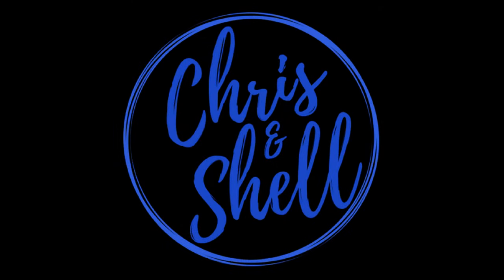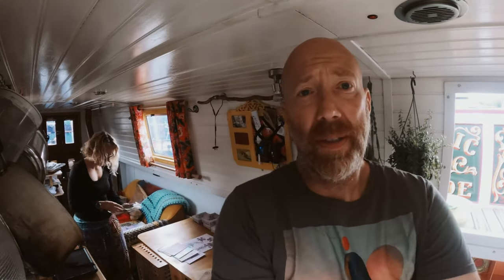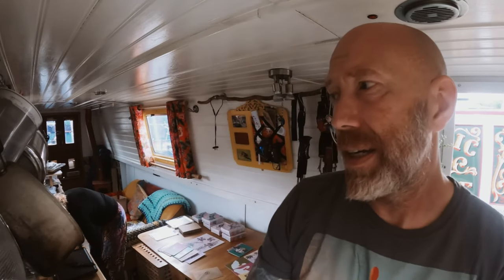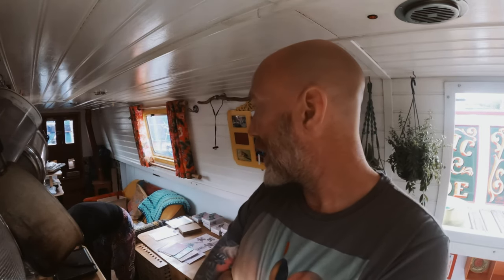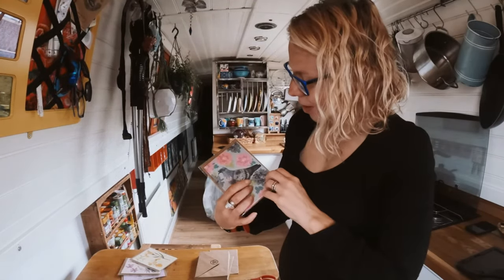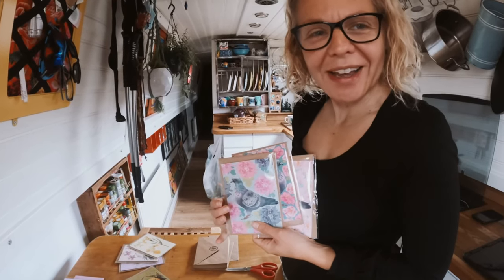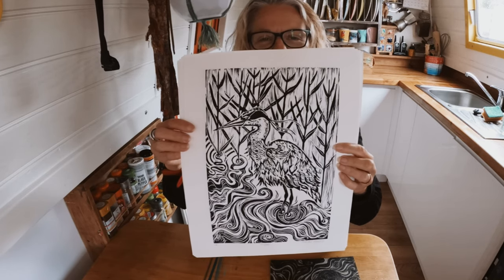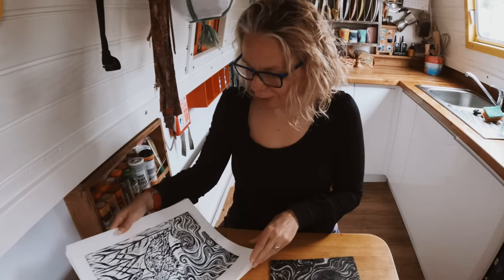New Art for Sale - Liveaboard Narrowboaters - A quick update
Hey Crew,

Just a short update regarding some new art and merch and a little film I did for our Marina, who now offer Glamping, Camping and Motorhome pitches.

Also our next monthly art competition prompt word - Flowers
Our world right now is in full bloom so there is no excuse to not get creative, any medium or interpretation, so create something for us and win a bundle of prizes……

These are all the ways you can keep in touch and become part of the Oddstruck Belle crew.
+ Etsy - PetalProjectStudio
Shell’s art Instagram: @petal_project
Chris' art Instagram: @chris.pickering.art
Our general account: @thenarrowboatchronicles
Our vegan inspiration account @veganboaters

As a taster for the film next week featuring Shiam follow her on Instagram - Fernfloatingfineart

Love Yourself!
Stay Afloat!
Love and Peace
Chris, Shell & Shadow XXX💚🌱❤️